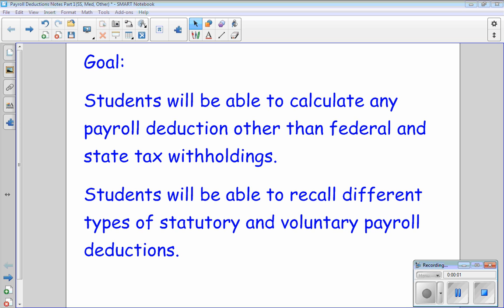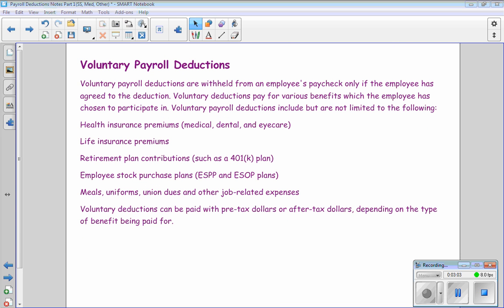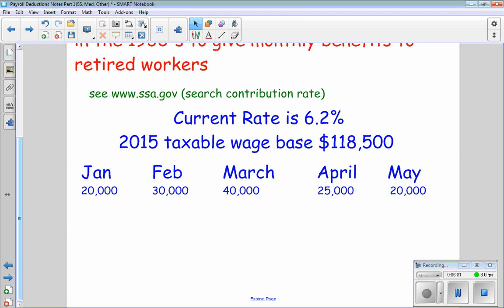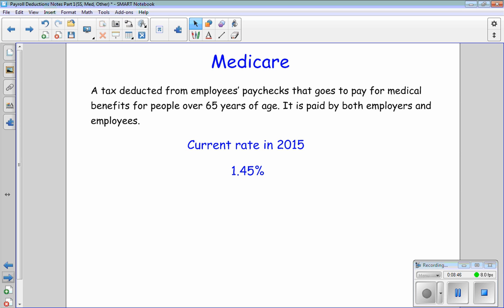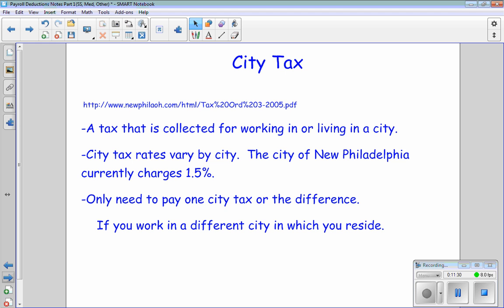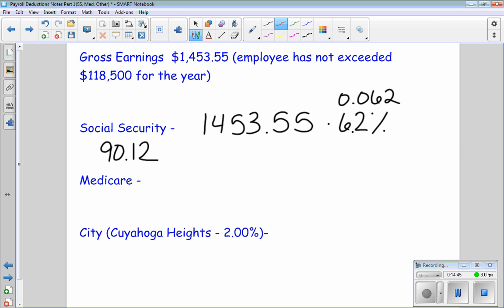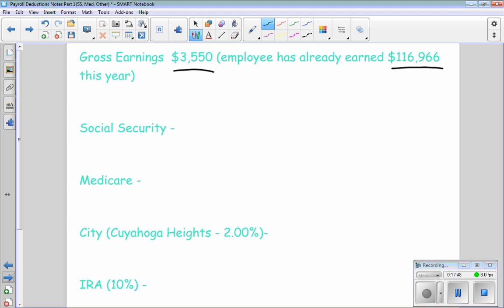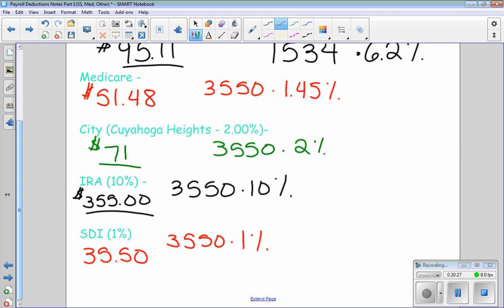Payroll Deductions Notes Part 1 (SS, Med, Other)